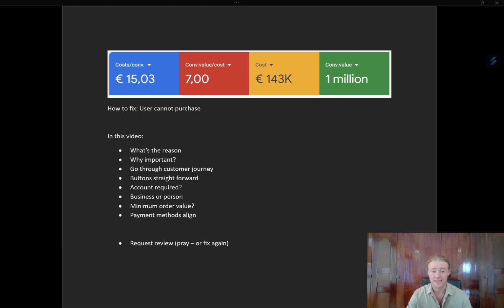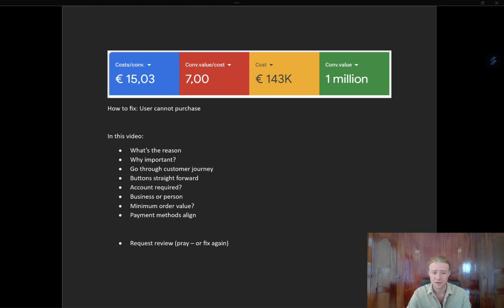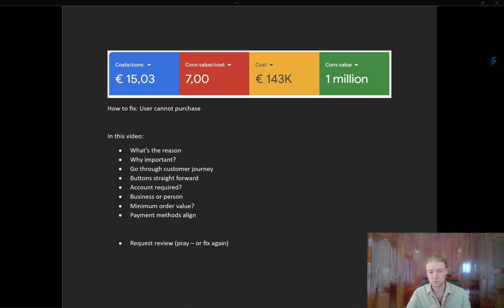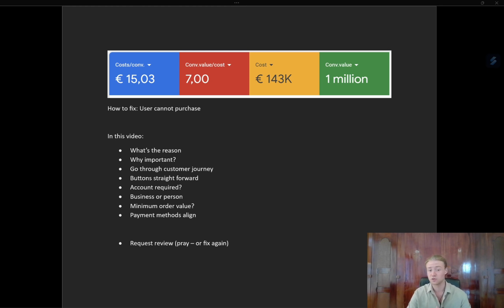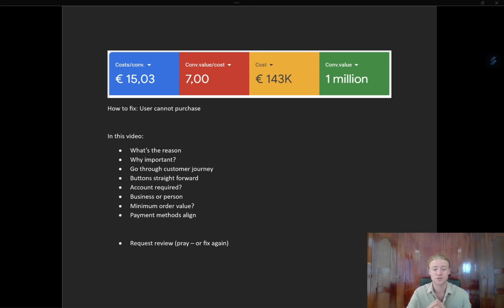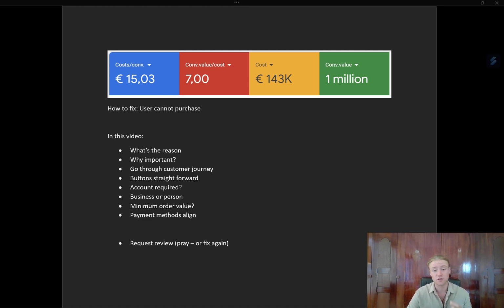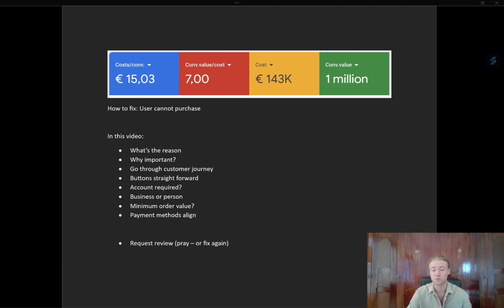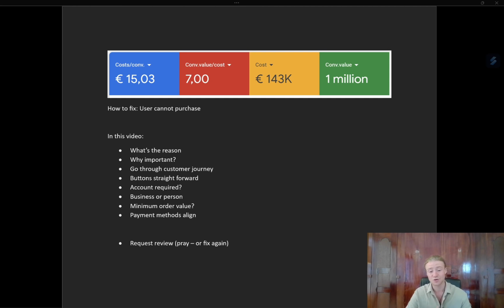USER CANNOT PURCHASE - How to fix (GMC - Google Merchant Center)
🔍 Struggling with your Google Merchant Center approval? You're not alone! Watch this video to uncover expert eCommerce solutions and optimize your customer journey for a seamless Google Merchant Center approval process. Our presenter, Stijn Kemperman, a seasoned merch investor, will guide you step-by-step through fixing user purchase issues that lead to Google Shopping suspensions.

In this video, you'll learn:
✅ How to ensure your customers can complete purchases
✅ The importance of a smooth customer journey from homepage to checkout
✅ Key elements Google looks for, including payment methods, account requirements, and trust signals
✅ Practical tips for aligning your website with Google's standards to avoid misrepresentation and suspension

By addressing these common pitfalls, you can get your Google Merchant Center approved and start showcasing your products on Google Shopping without hassle.

CHAPTERS:
00:00 - Why is this happening
00:06 - Customer Journey Explained
01:24 - Google Merchant Center Account
03:25 - Business Purchases Overview
04:10 - Minimum Order Value
05:00 - Accepted Payment Methods
06:06 - Request a Review
06:38 - Need Help and Support